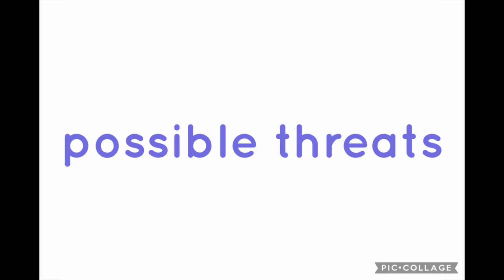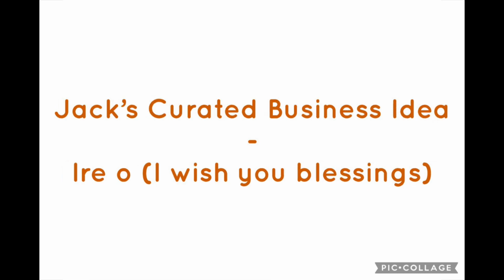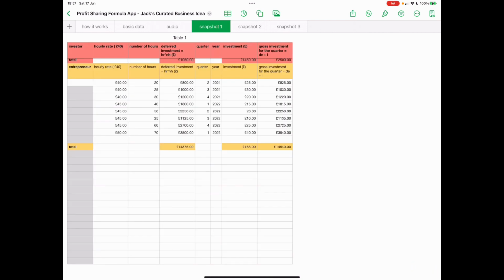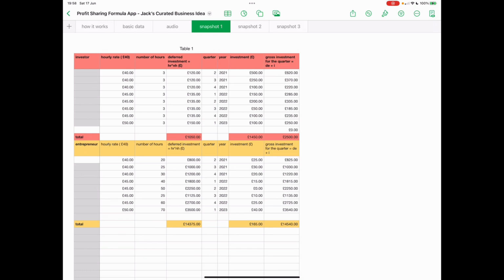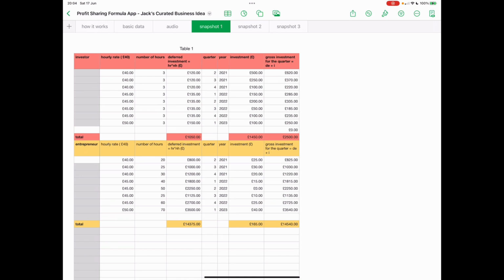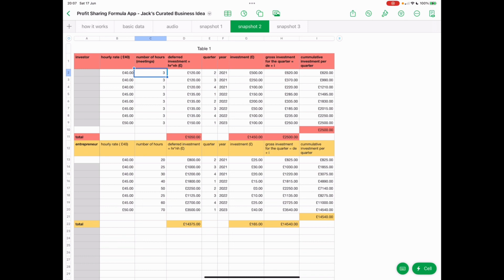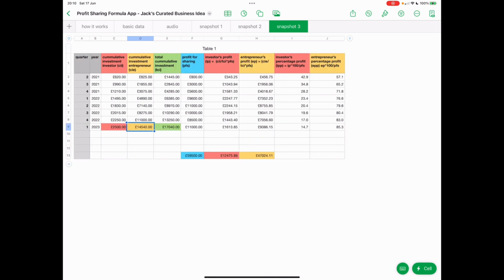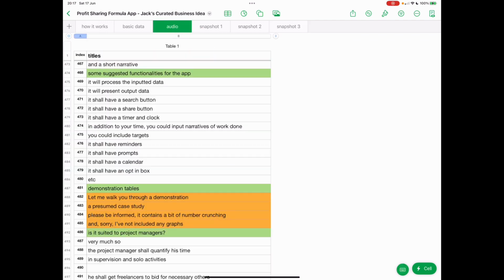Profit Sharing Formula App - Jack’s Curated Business Idea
Ire o (I wish you blessings)

Olayinka Carew aka Jack Lookman.

Jack Lookman’s Books

Jack Lookman- What are your thoughts? What is your mindset?

Time code

0:00 introduction
1:25 what’s the idea?
2:19 the inspiration for the Profit Sharing Formula App
3:26 requirements for the Profit Sharing Formula App
4:45 benefits of the Profit Sharing Formula App
5:26 threats to creating the Profit Sharing Formula App
6:33 who needs the Profit Sharing Formula App?
6:52 collaboration opportunities
7:20 how does the Profit Sharing Formula App work?
11:01 is this video new?
11:29 the monetisation plan
11:52 the marketing plan
12:23 could I make passive income?
12:58 for business or project?
13:12 input data
14:13 output data
15:10 effective stakeholder management?
15:25 target audience
15:42 digital collaborations?
16:08 about Jack Lookman
16:38 price plans
17:04 app accessibility
17:20 app synchronisation
17:33 what gadgets?
17:47 small or big businesses?
18:08 app building
18:30 disclaimer
18:54 legal considerations
19:20 opportunities
19:43 what’s the problem?
20:20 funding
20:34 risk management
21:34 monetisation
22:04 costing thoughts
22:31 pricing considerations
22:50 resources required
23:09 What are your thoughts?
23:43 payment options
24:06 research considerations
24:20 return on investment
25:22 business plan considerations
26:08 technical specification thoughts
26:58 app creation
28:11 collaboration opportunities
28:34 suggested functionalities
29:25 demonstration tables
49:28 suited to project managers?
51:03 skills required
51:47 who’s the project manager?
52:51 stakeholder re-investment?
53:18 project manager elevation?
54:18 project manager’s contribution
54:55 resources from Jack Lookman
56:16 conclusion

Curated Business Ideas hashtags